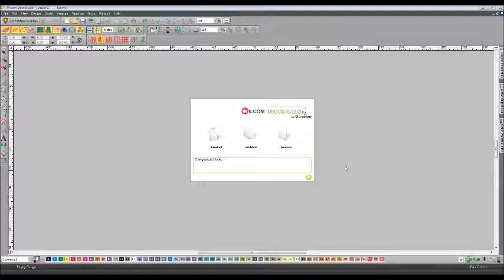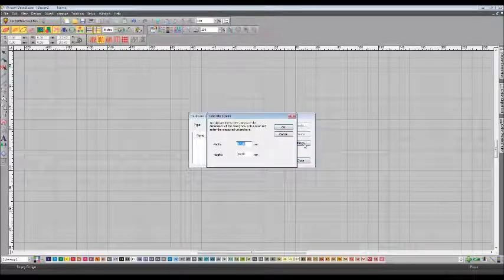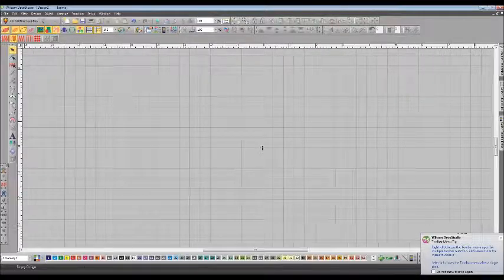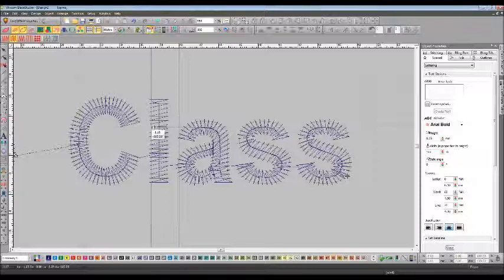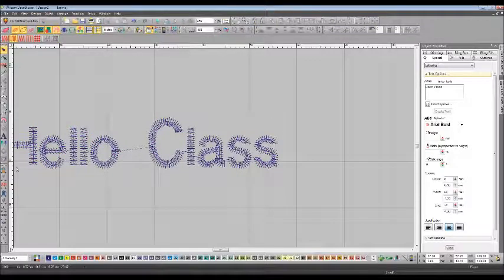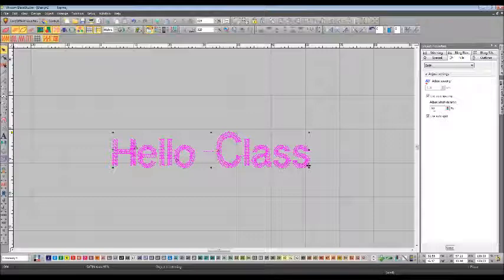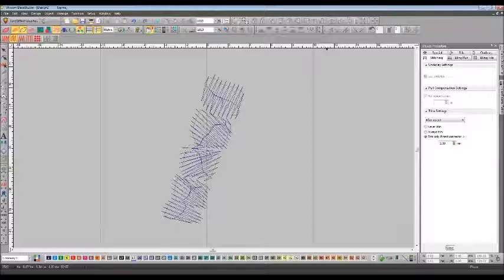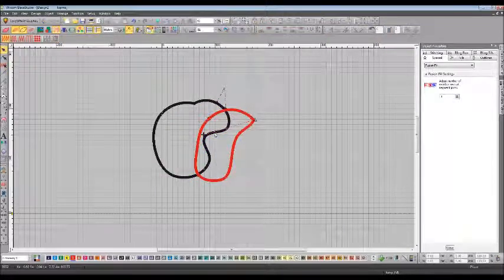DecoStudio e3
Basic digitizing using DecoStudio e3